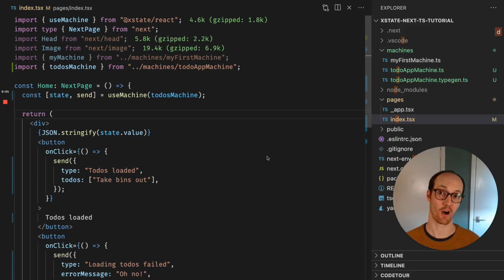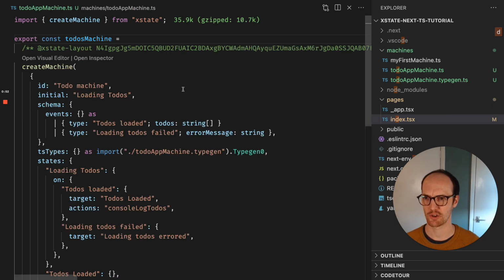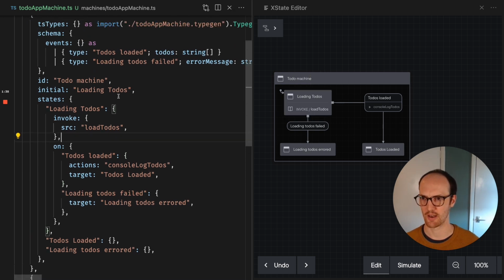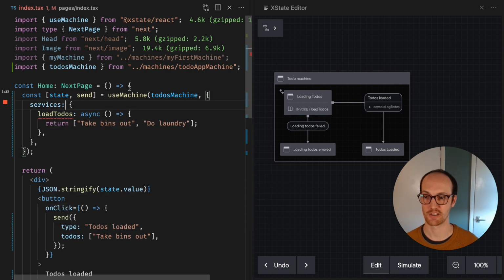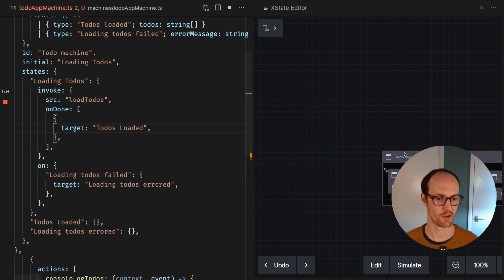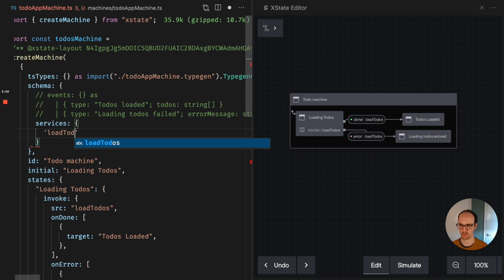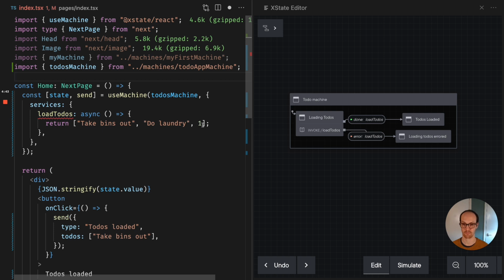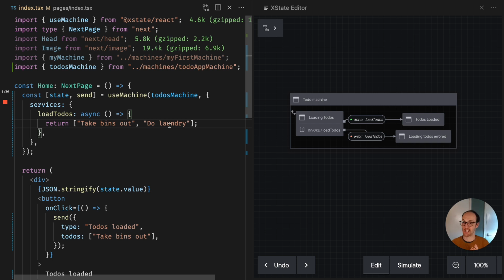React & XState Tutorial #5 - Services, onDone and onError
Matt explains invoking services, using onDone and onError to create an async function that returns to-dos or lets you know there’s an error.